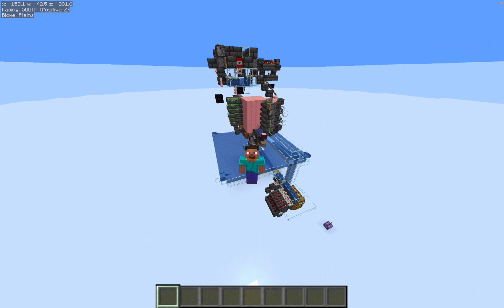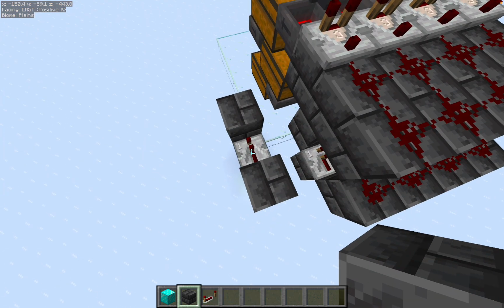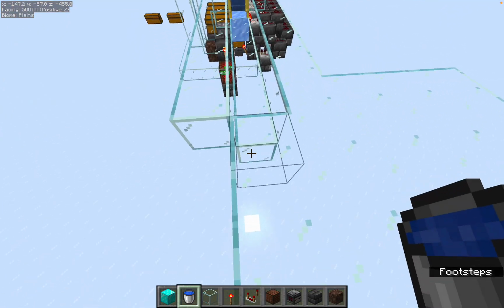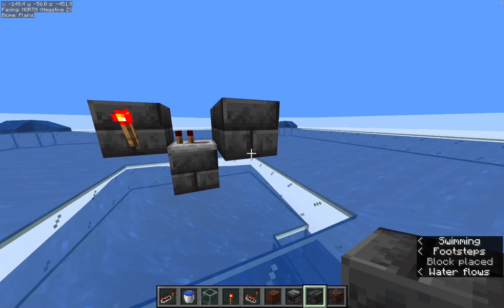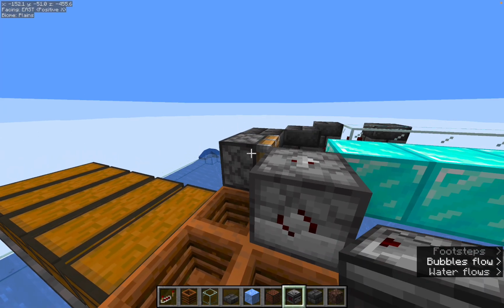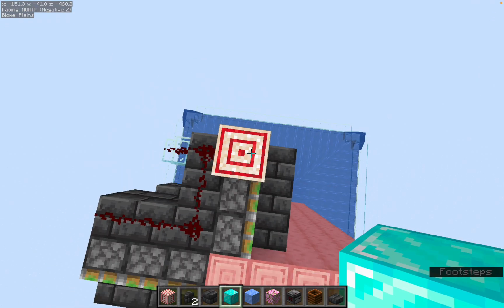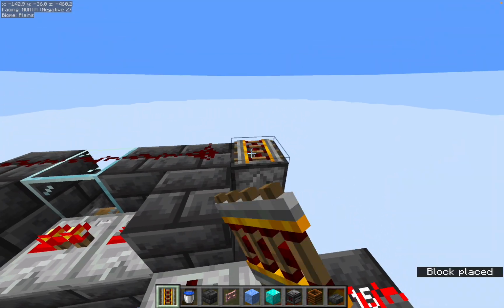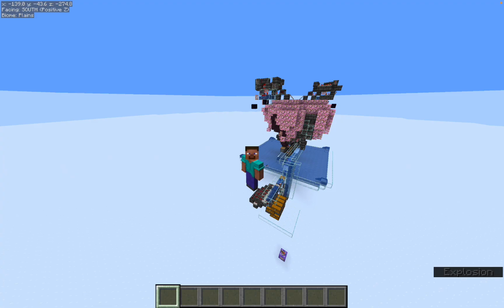optimal cherry tree farm - Minecraft block by block tutorial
Explination at the end! This is my improved version of @Dave_Rooney's design!